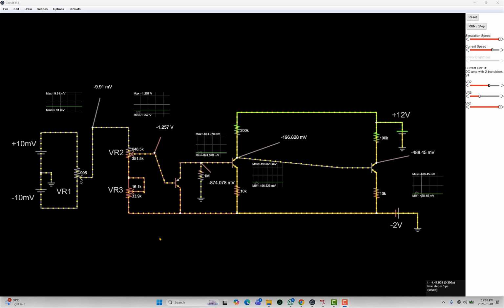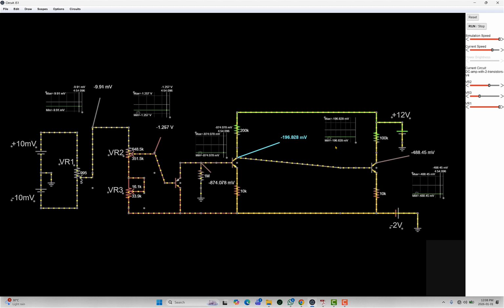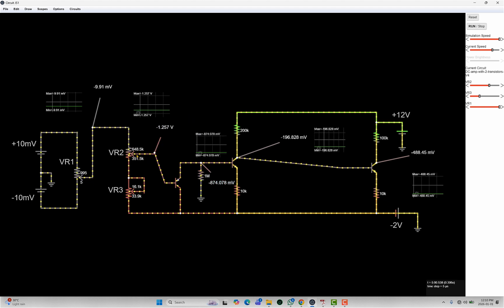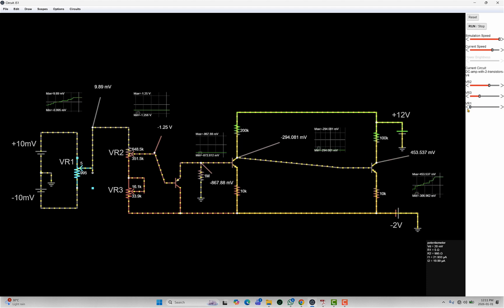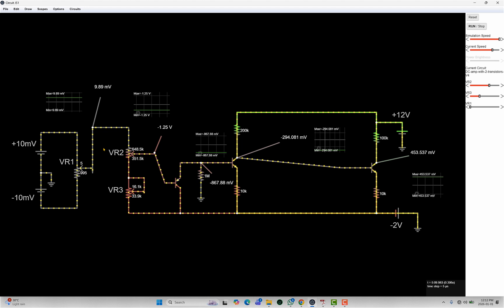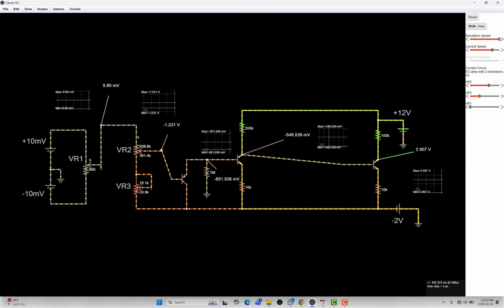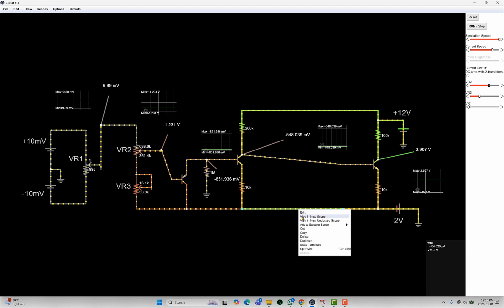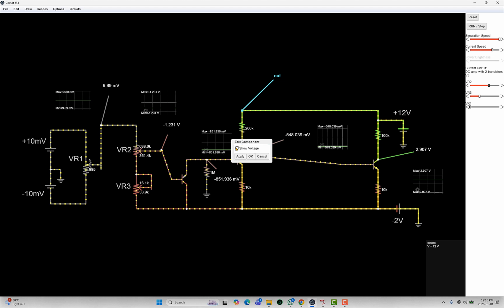3 transistor DC amp design tested using falstad simulator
My new 3 transistor DC amp design tested using falstad simulator.

I designed this amp for my friend Paul but decided to also share it online.

The DC input levels to this DC amplifier are -10mV to +10mV and the output level is approximately -500mV to +500mV so the gain factor is around 50.

I will do more design on this to allow for a wider output range and more gain.

They have tutorials on how to use it. It is extremely easy to learn and use.  You should be able to learn it in just a few hours.  There is also a link to download the program to your PC so you can run it locally. It is great for a lot of stuff but I don't know if it will be able to simulate at high RF frequencies.
If anyone knows, I will be interested to find out.